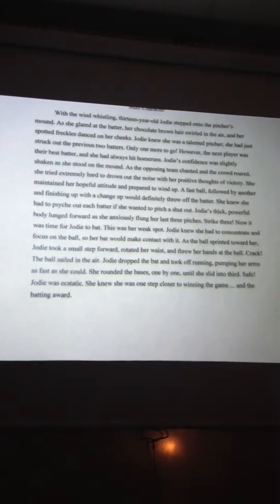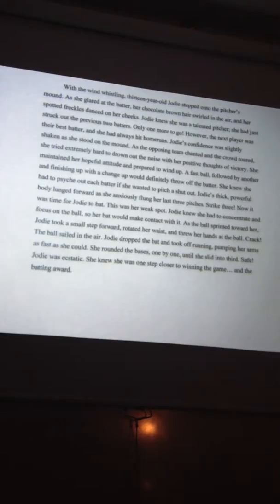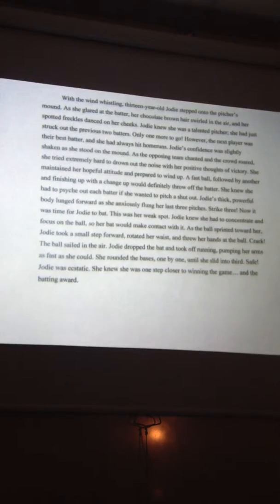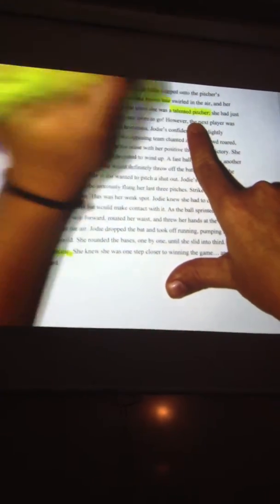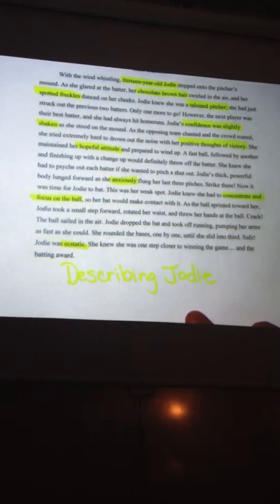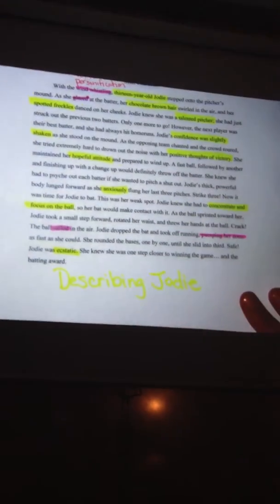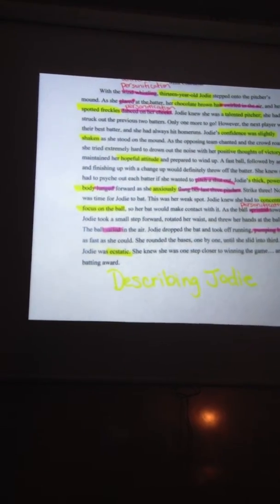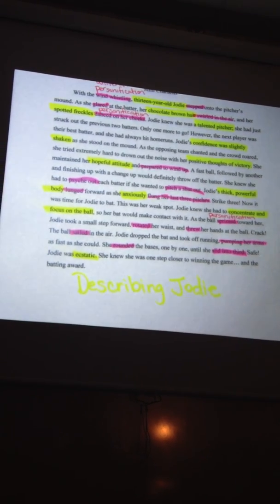Character Analysis Video - Part 1